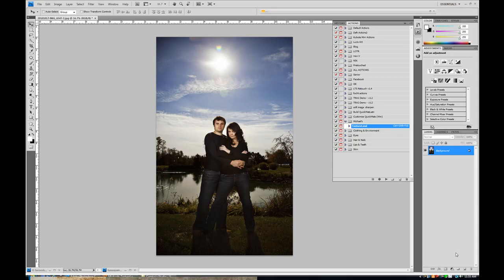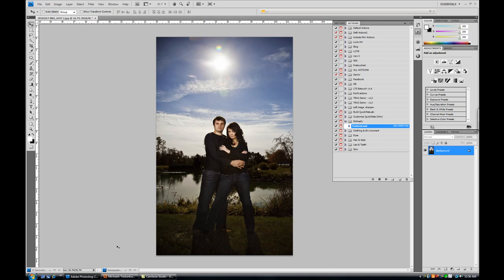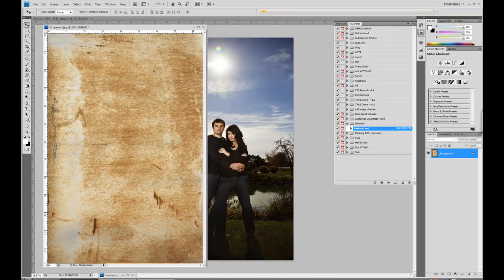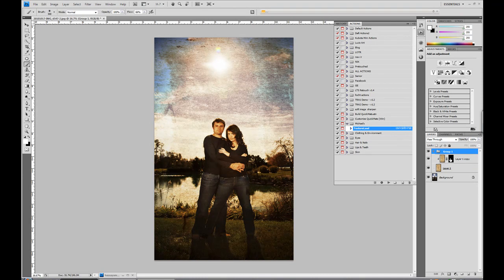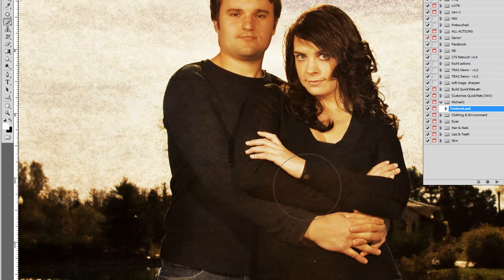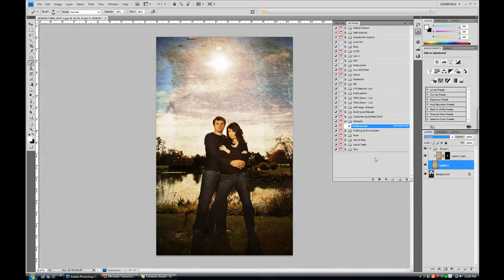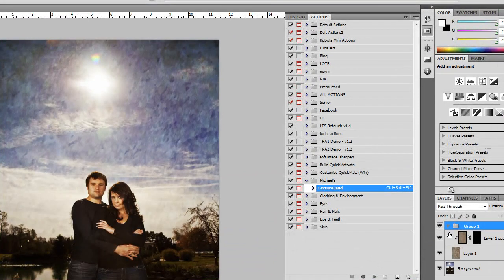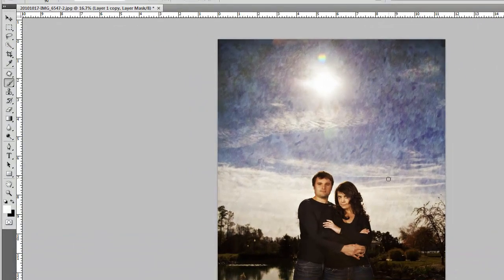How to use Michael's Textureland Gritty Textures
A brief "how to" video that shows purchasers of my Textureland Photoshop textures how to use the included Photoshop action and how to best apply a texture to an image. To view my Textureland textures and other products, check out